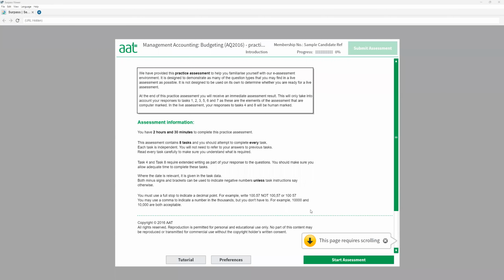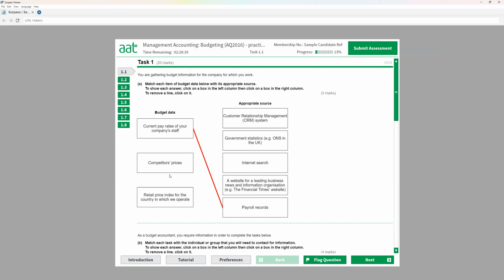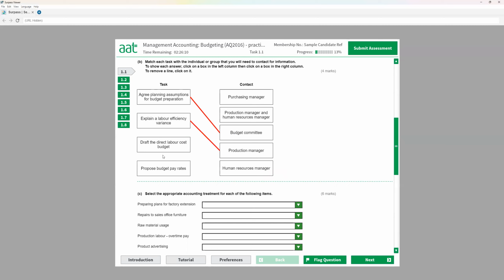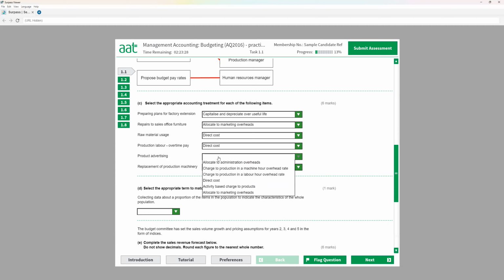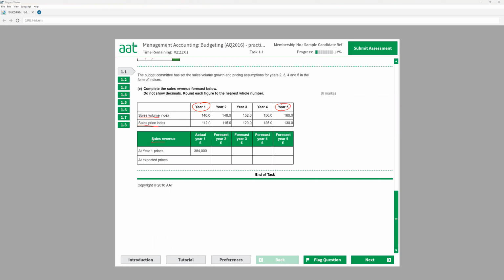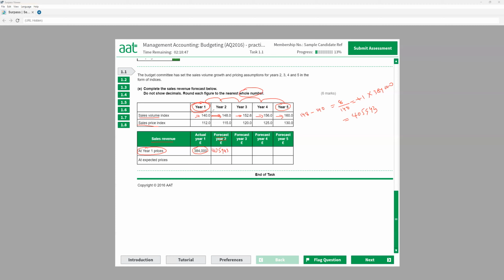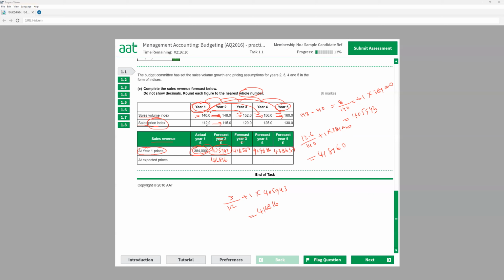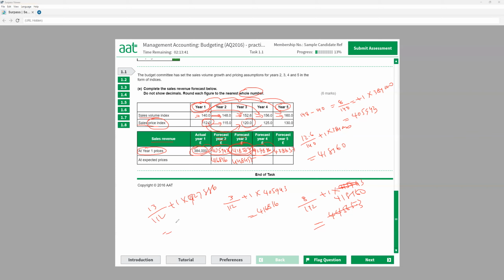Management accounting Budgeting – practice assessment 1 task 1